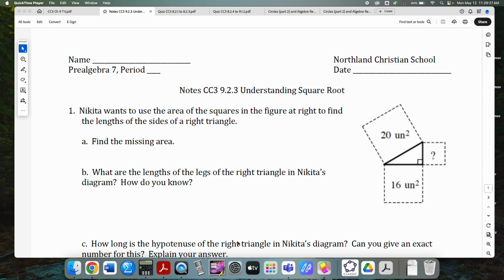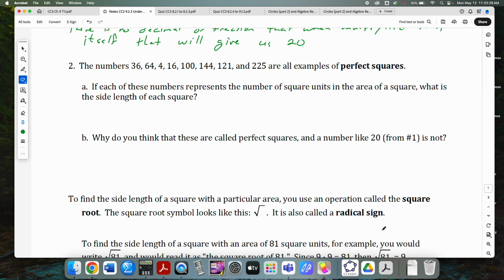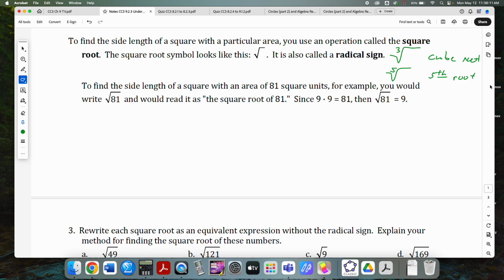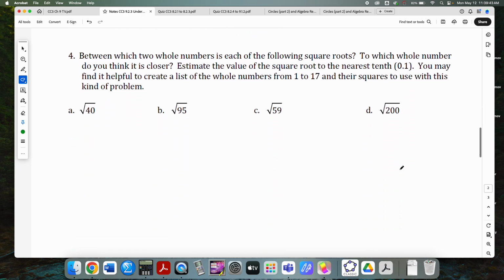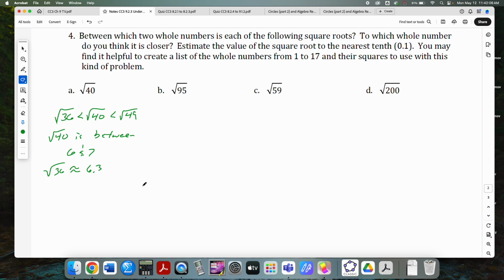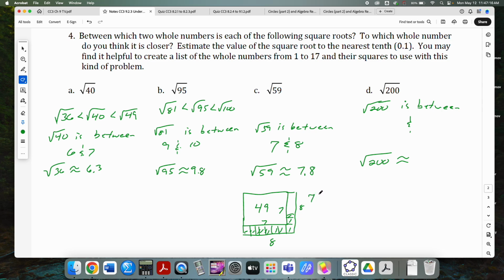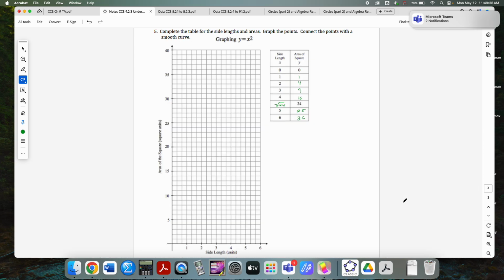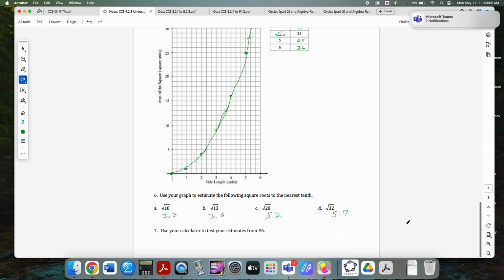Pre Alg May 12